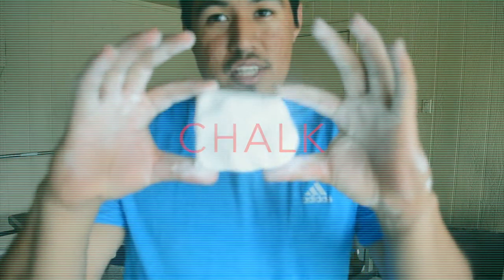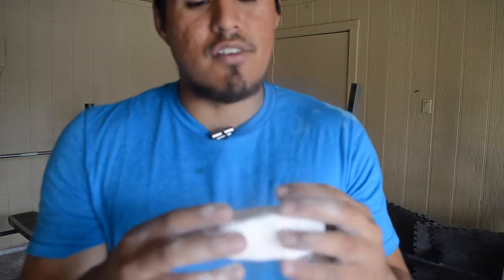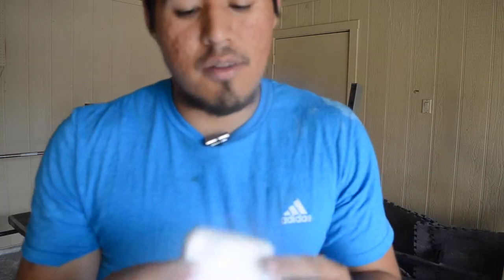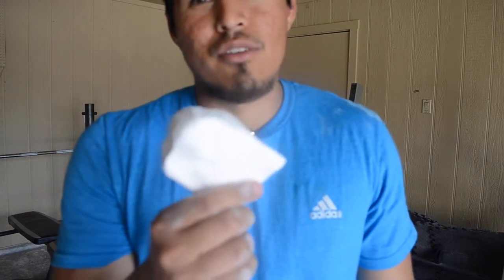Chalk for weightlifting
Here is the chalk I use!

Basically, chalk is awesome. So try it! Should last you a really long time.